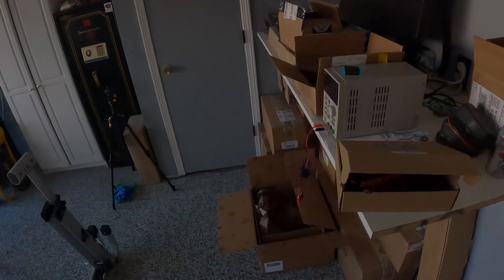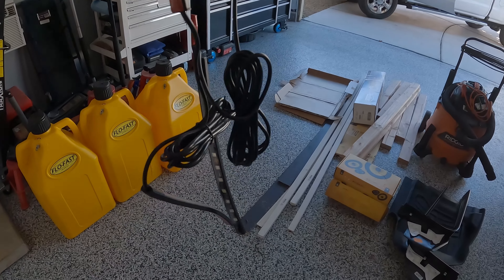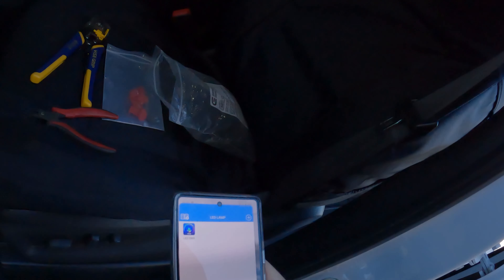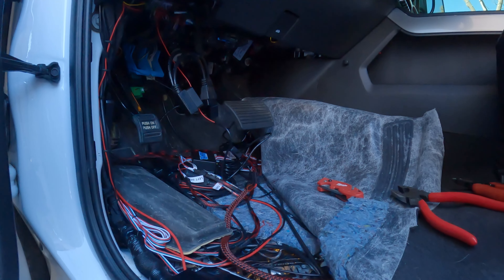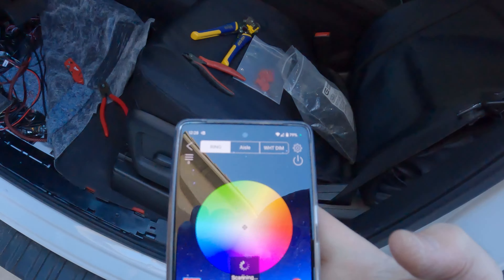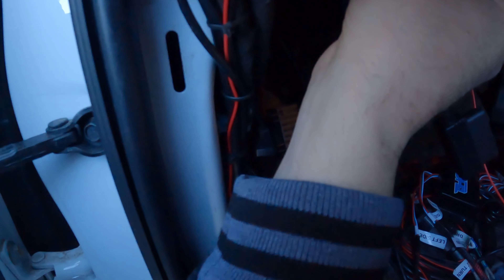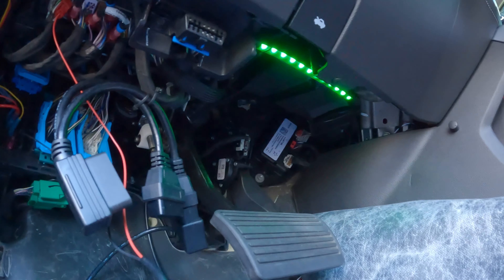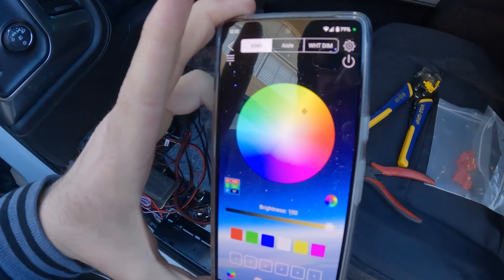Installing LED Footwell Lighting in My Duramax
Installing LED lights in the footwell of my 2019 Silverado 2500 HD.